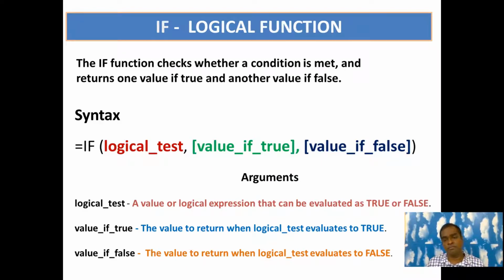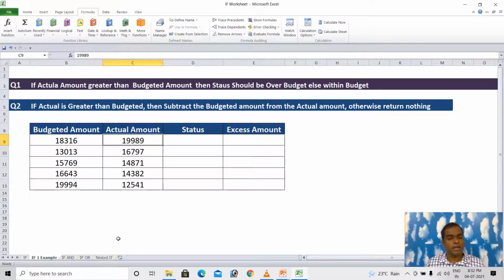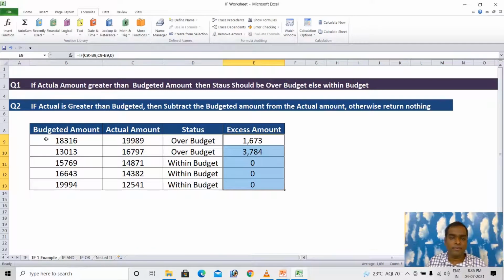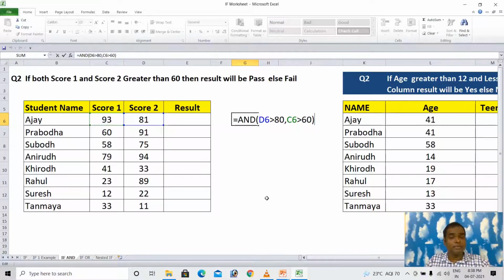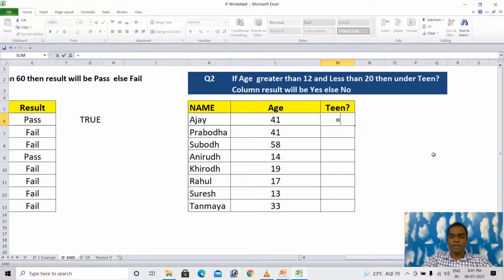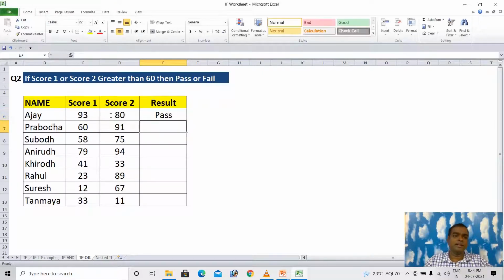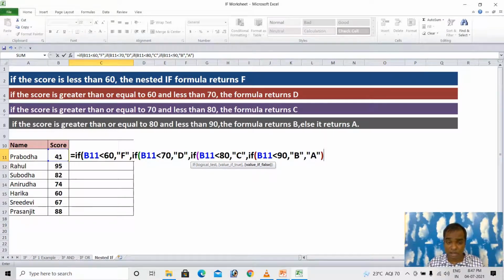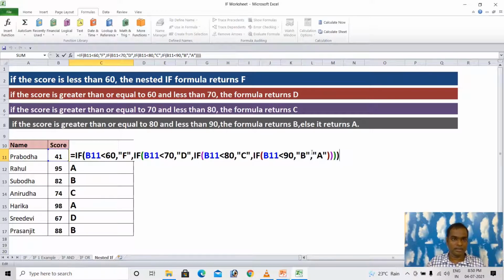IF, IF AND, IF OR AND NESTED IF IN EXCEL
Best uses of IF, IF AND, IF OR and NESTED IF function in MS office Excel.
It will help all viewers to crack the interview. Please do not skip and watch till end the video. Definitely it will help for interview.